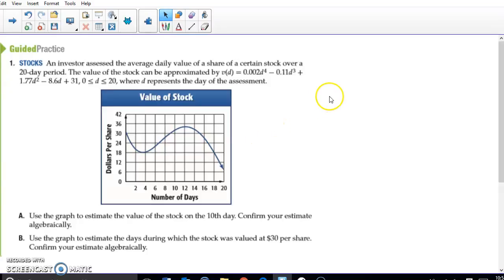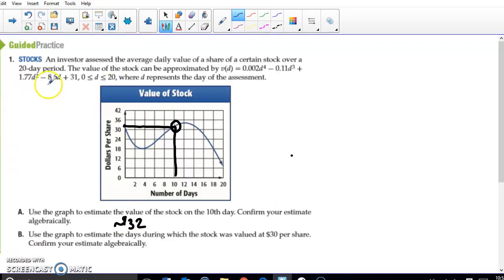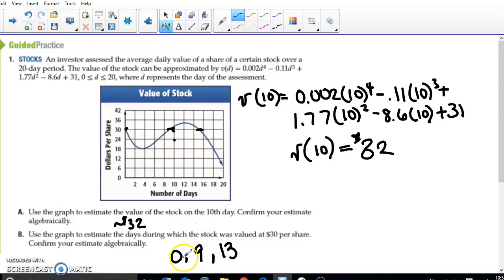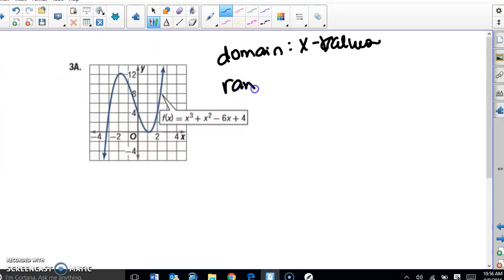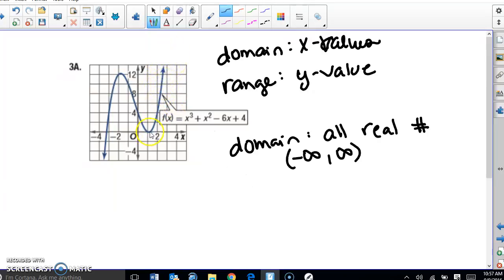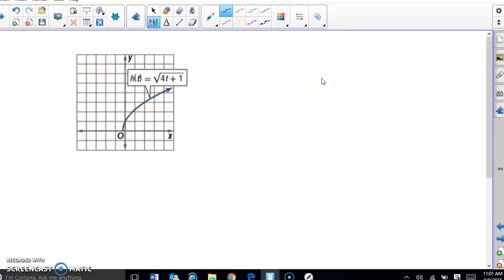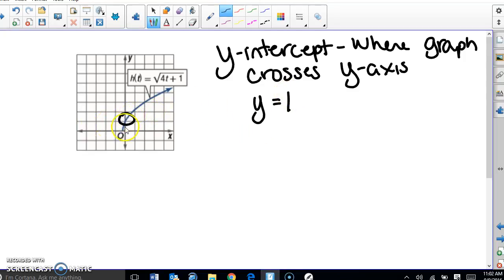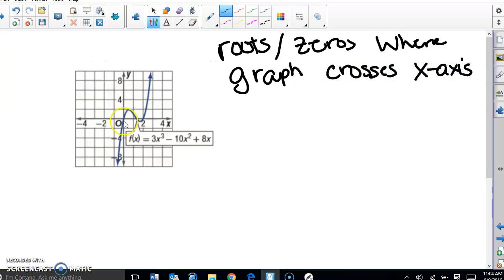1.2 Reading a graph, domain, range and y-intercept